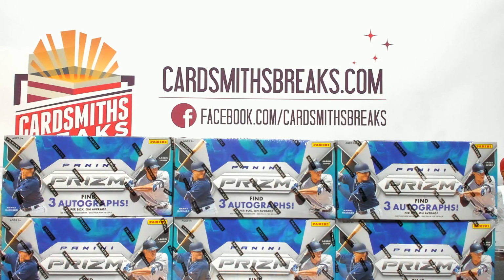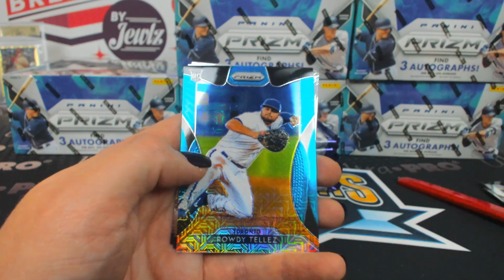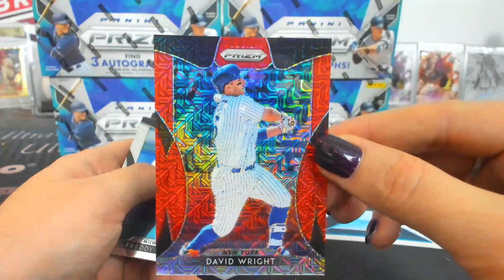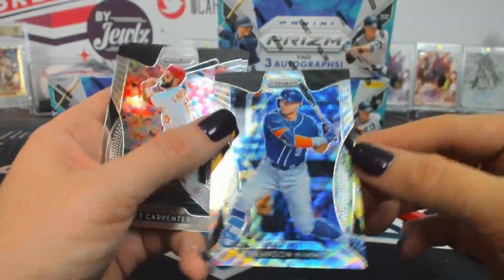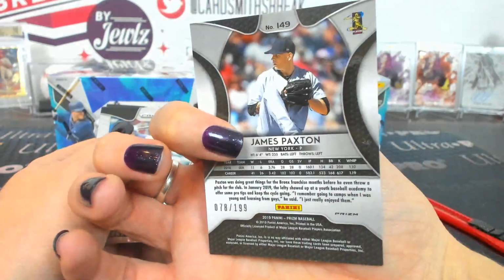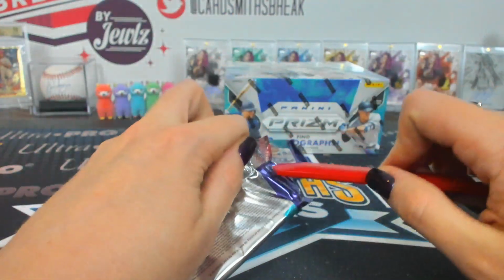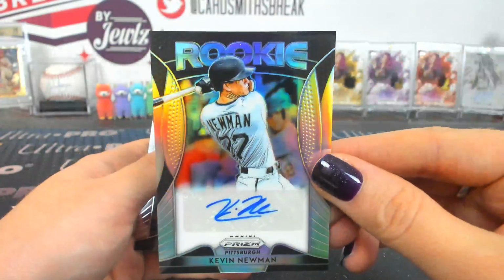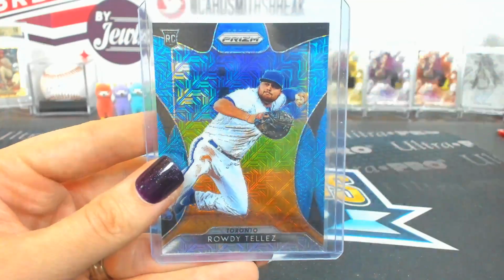2019 Panini Prizm Baseball 6 Box Break #5